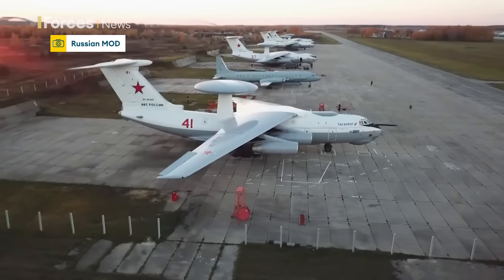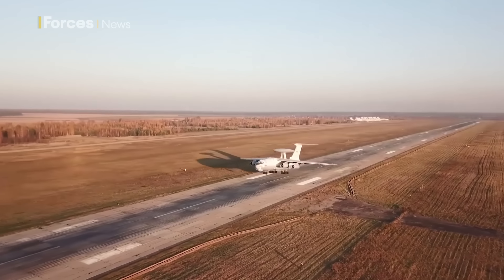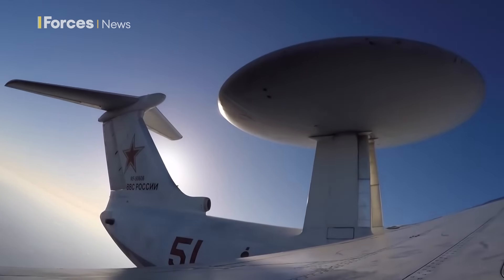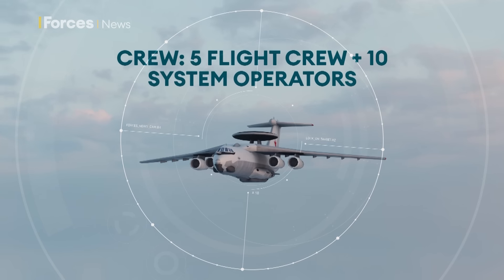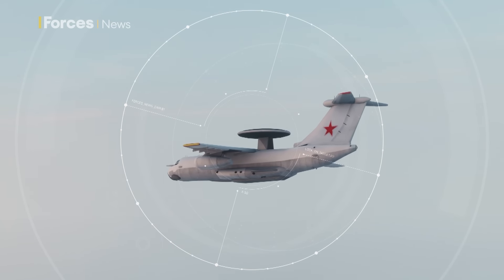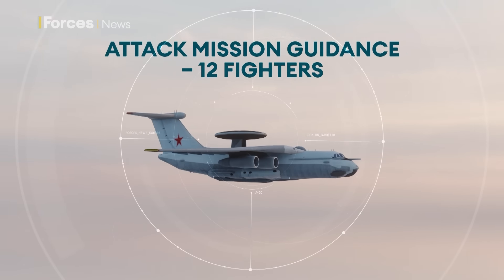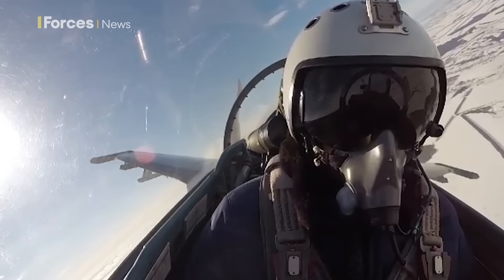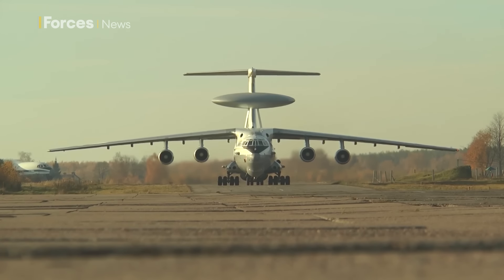Russia’s Beriev A-50 early warning aircraft targeted by Ukrainian missiles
Since the start of 2024, Russia has lost two of its A-50 airborne early warning aircraft – shot down by Ukrainian surface-to-air missiles.

Kyiv also launched a drone strike deep into Russia targeting an aircraft factory refurbishing the planes.

The A-50 is Russia’s airborne early warning aircraft – their version of the American E-3 AWACS - and is based on the Ilyushin IL-76 transport plane.